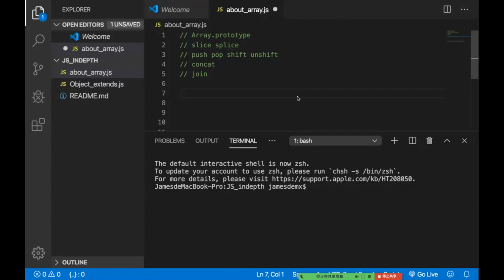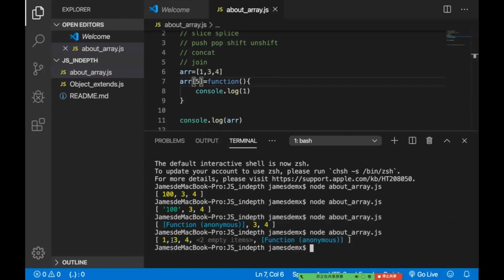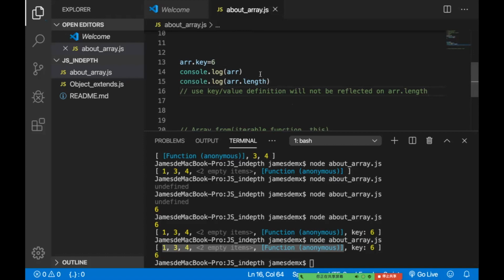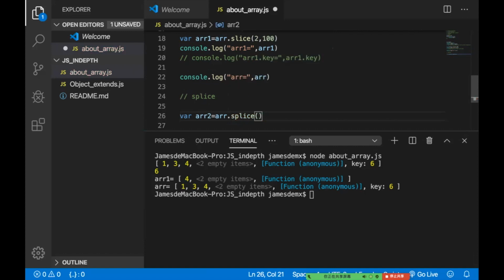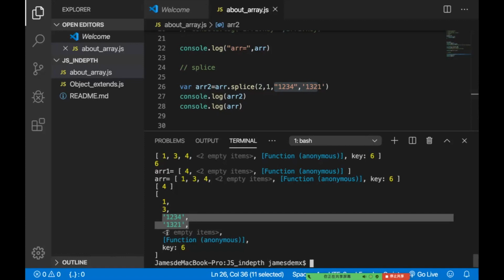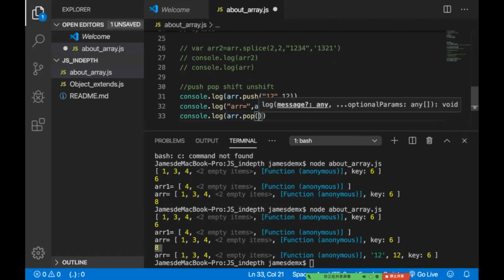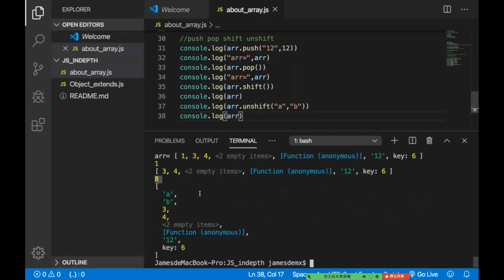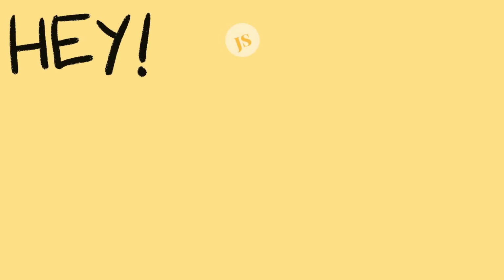[CwJ] Array.prototype.methods_1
Hello, it's James again, today we will discuss some methods of Array.protoype or in other words, methods can apply to any array we creates, like var arr=[1,2,3], some keynotes:
- Slice() is to Modify and Copy the original array
- splice() is to directly Modify the orignial array, it can sub for pop/shift/unshift/push
- be mindful of the return value of pop/shift/unshift/push
- Nested array and concat() & join()